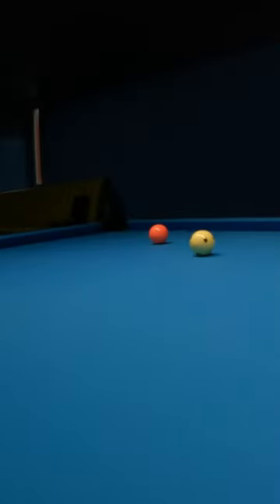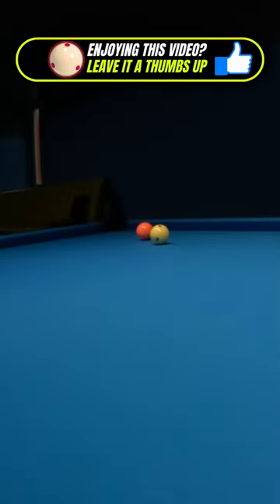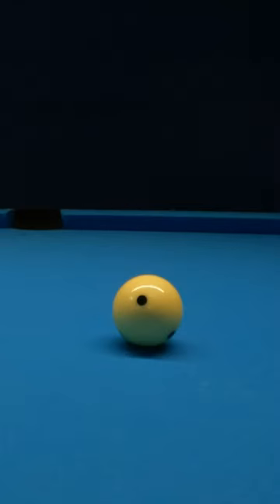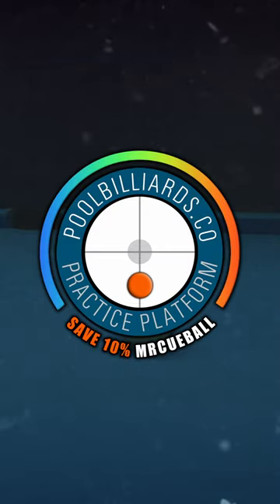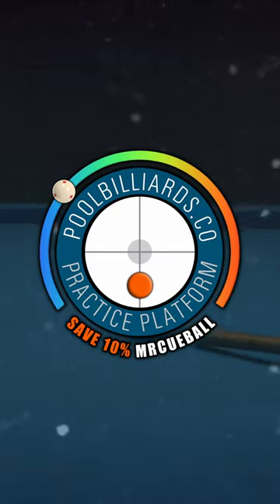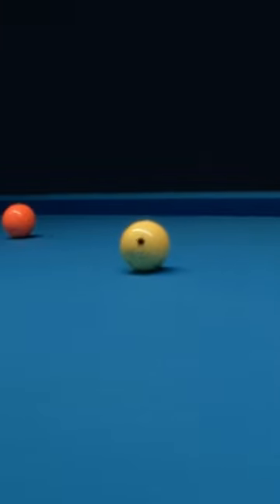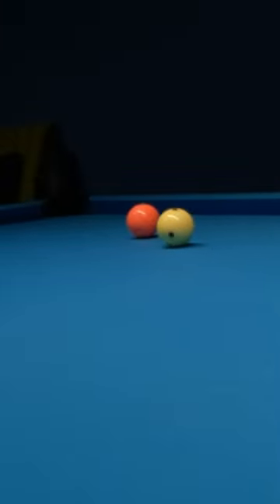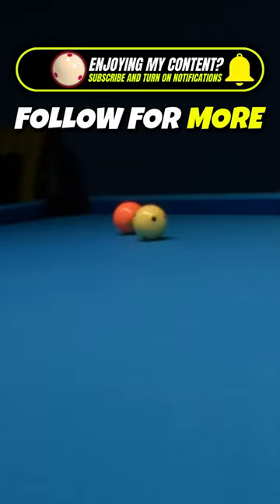DRAW & FOLLOW The Cue Ball In One Shot❓🤔🎱✅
How To Draw & Follow The Cue Ball In One Shot?